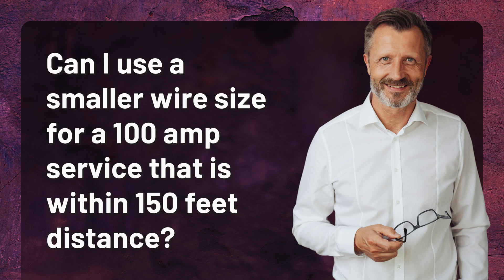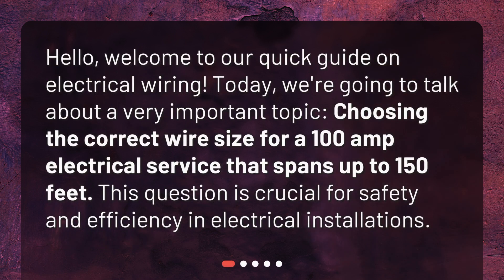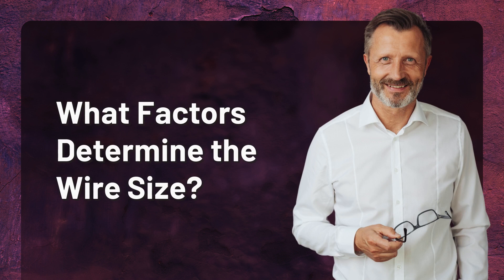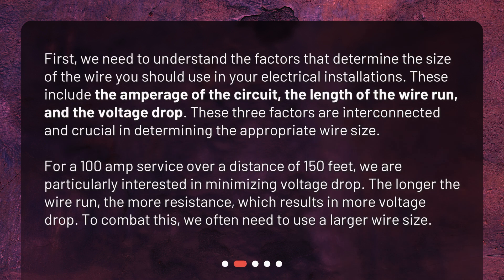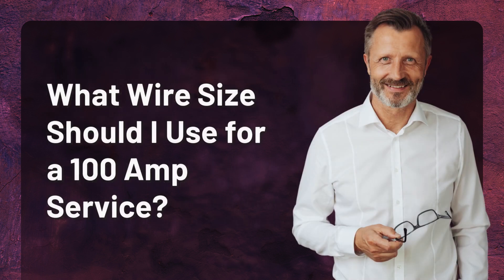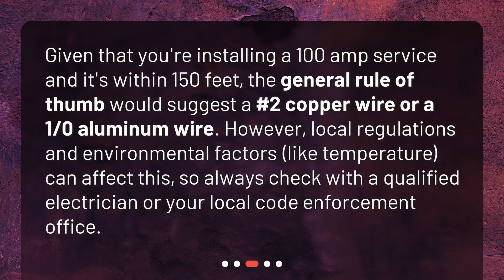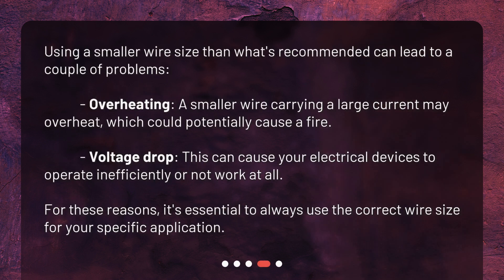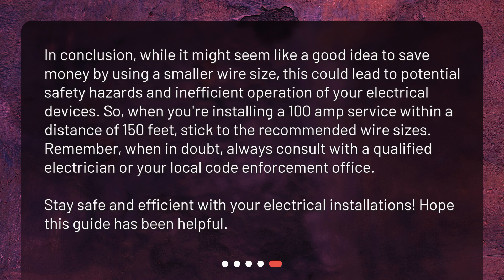Can I use a smaller wire size for a 100 amp service that is within 150 feet distance?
Proper Wire Size for a 100 Amp Service within 150 Feet • Are you installing a 100 amp service within 150 feet? Don't risk safety and efficiency by using the wrong wire size! Check out our quick guide to choosing the correct wire size, including the factors that determine it and the potential problems of using a smaller size. Get it right the first time with our expert advice!

00:00 • Can I use a smaller wire size for a 100 amp service that is within 150 feet distance?
00:27 • What Factors Determine the Wire Size?
01:07 • What Wire Size Should I Use for a 100 Amp Service?
01:34 • What Happens If I Use a Smaller Wire Size?